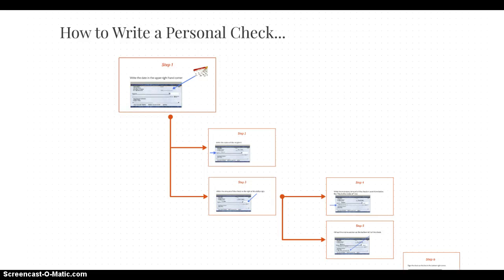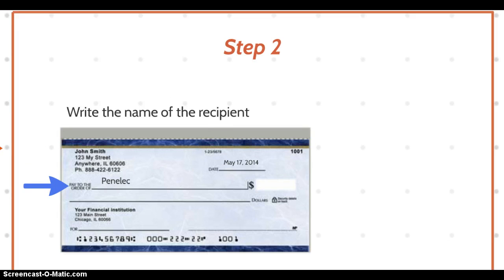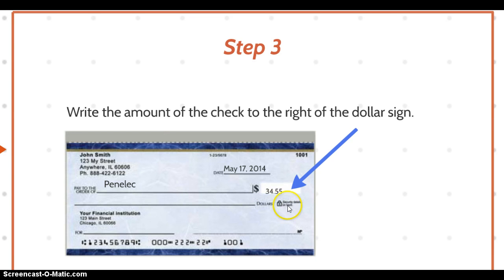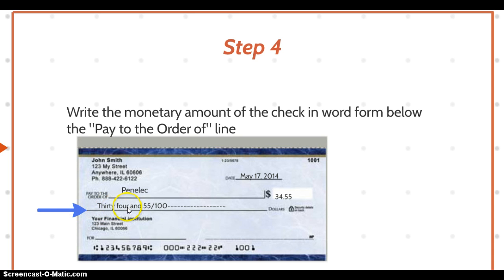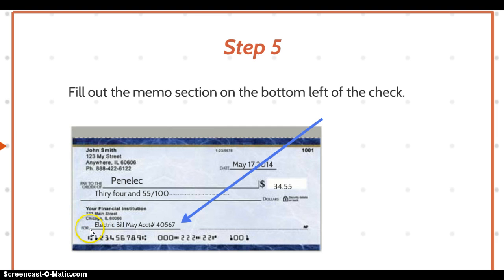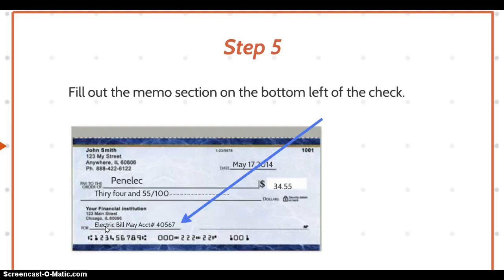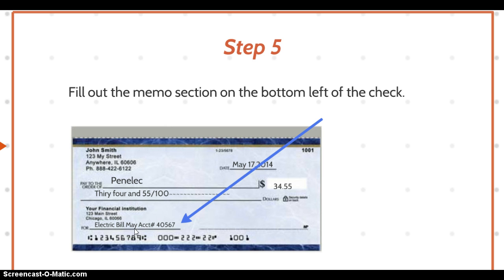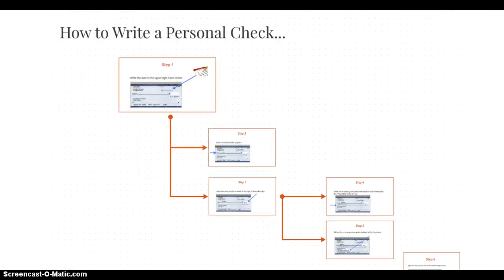How to write a check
writing a personal check in 6 easy steps